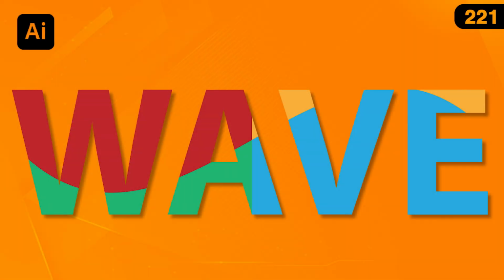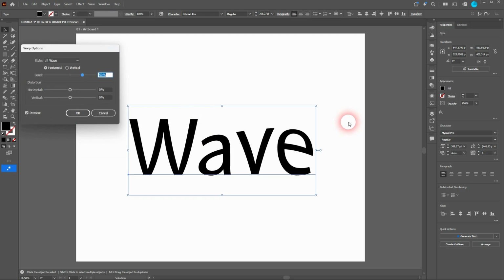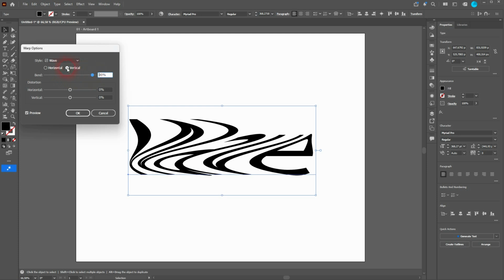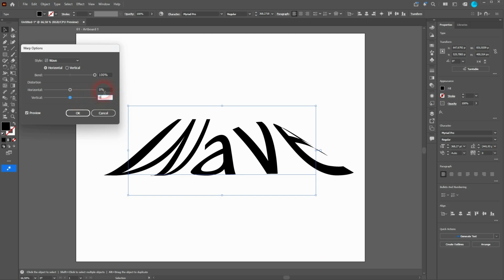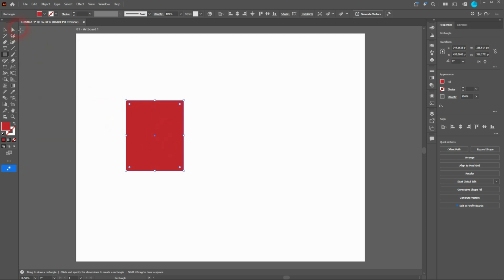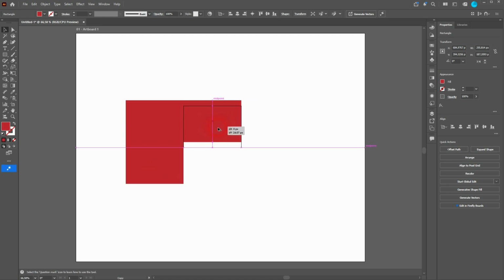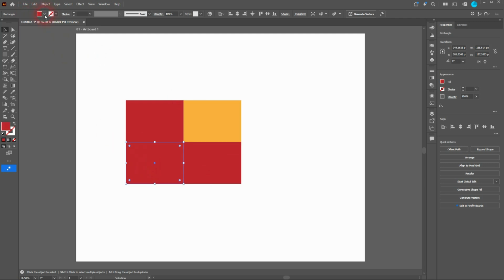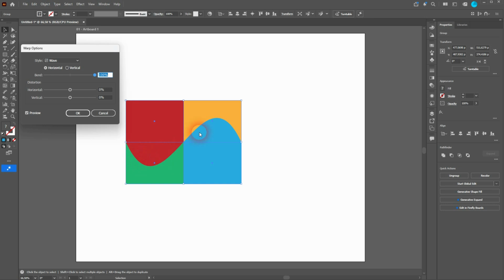How to Use the Wave Effect in Illustrator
Learn Adobe Illustrator in 365 days - day 221: In this tutorial I'll show you how to use the wave effect in Adobe Illustrator.